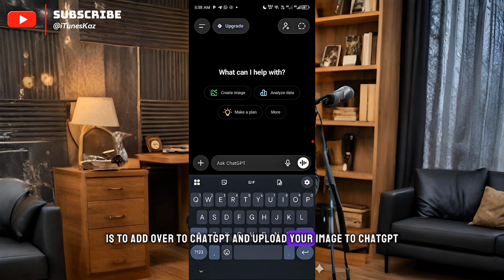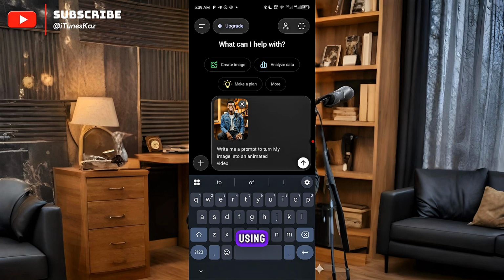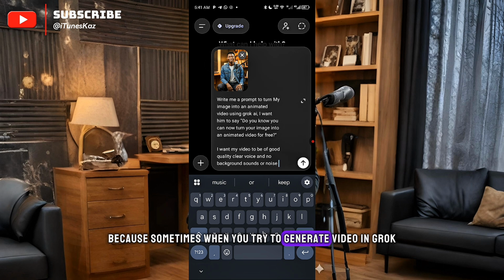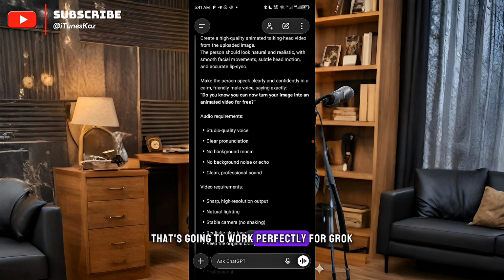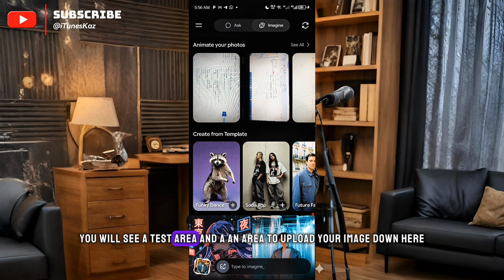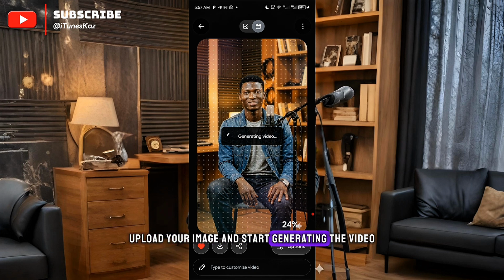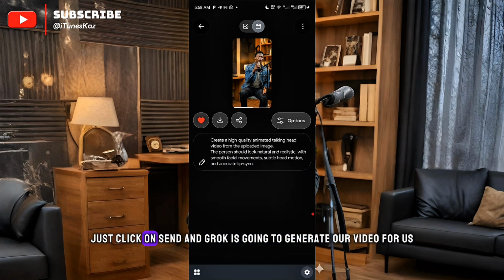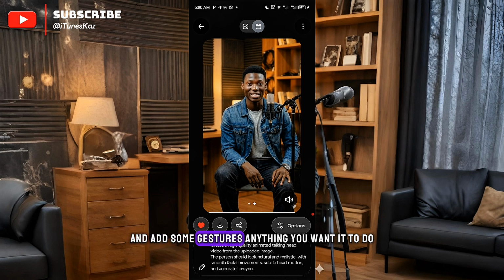Turn Your Photo Into a Talking Video for Free! | AI Animation 2026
Did you know you can now turn your photo into a talking video for FREE? 🤯
In this video, I show you how to animate any image using AI technology, giving it realistic facial movements and voice! Perfect for fun, social media, or showing off your creativity.
🔹 Tools used: Grok AI, CapCut
🔹 No experience needed – just your photo and a few clicks
Try it yourself and let me know what animated video you create!